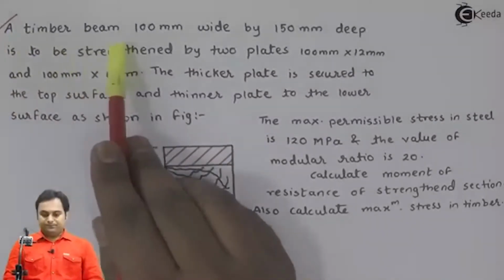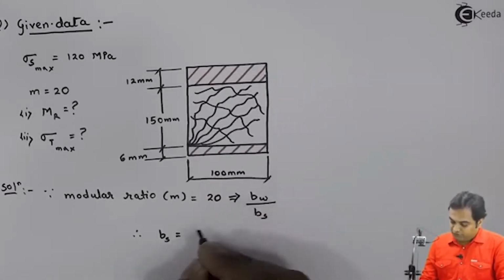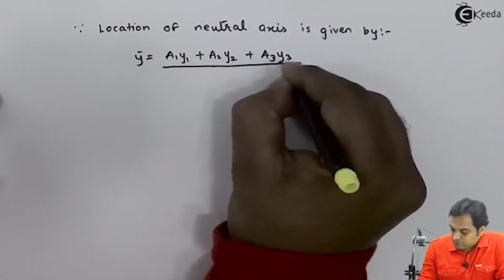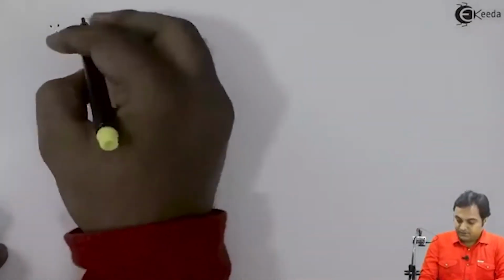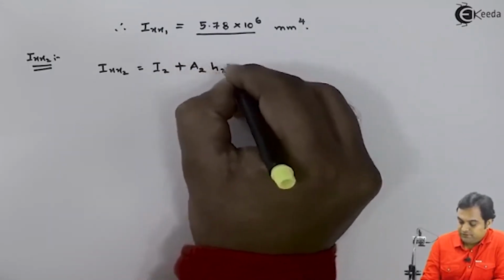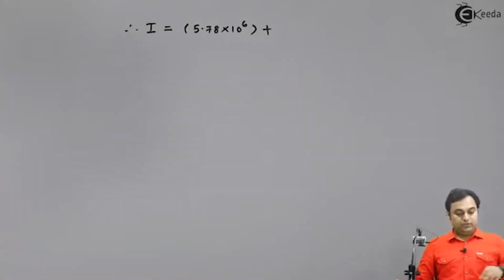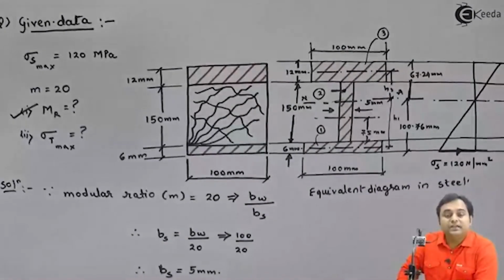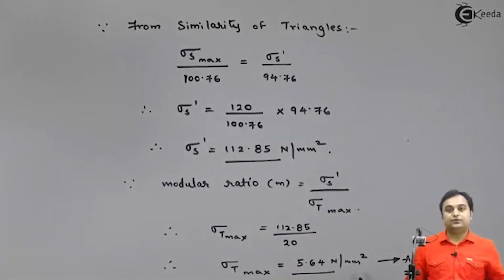Problem No. 1 on Flitched Beam - Stresses in Beams - Strength of Materials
Video Name - Problem No. 1 on Flitched Beam

Chapter - Stresses in Beams

Happy Learning!